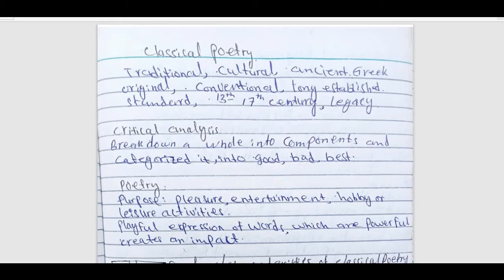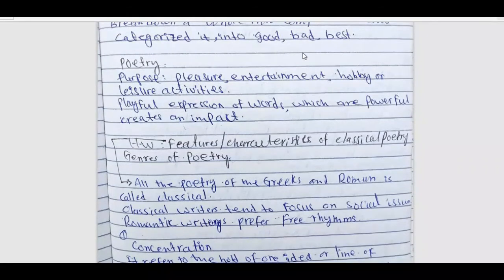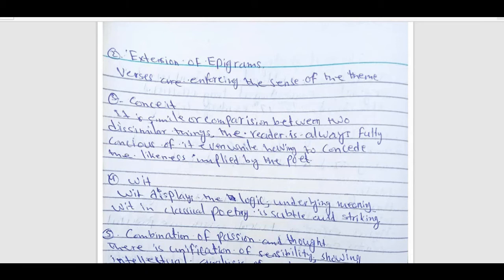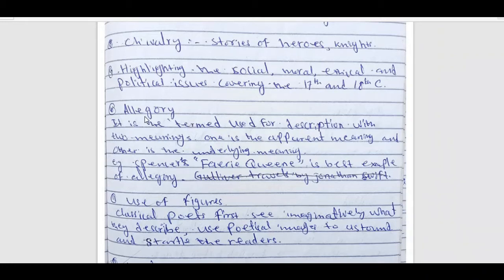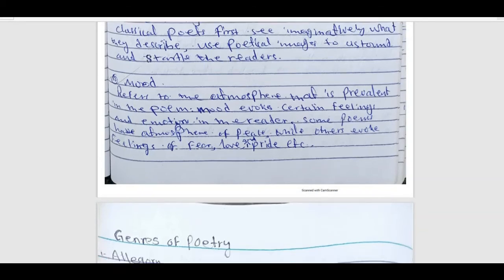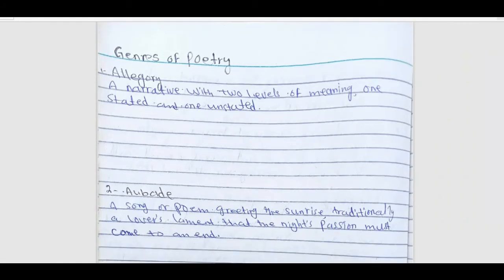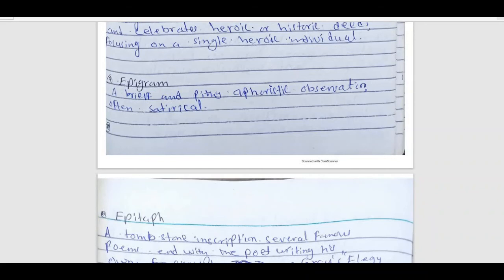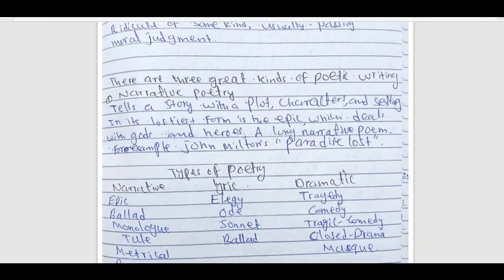Classical Poetry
Classical Poetry: Introduction, features/characteristics of Classical Poetry, Genres/types of Poetry
Notes:

what is classical poetry,
types of poetry,
genres of poetry,
features of classical poetry
characteristics of classical poetry,
classical poetry bs english,
Allegory,
Ballad,
Cento,Dirge
,Dramatic monologue,
Elegy,
Epic,
Epigram,
Epitaph,
Epithalamion,
Fable,
Hymn,
Lyric,
ode,
parody,
satire,
Narrative poetry,
lyrical poetry,
Dramatic poetry